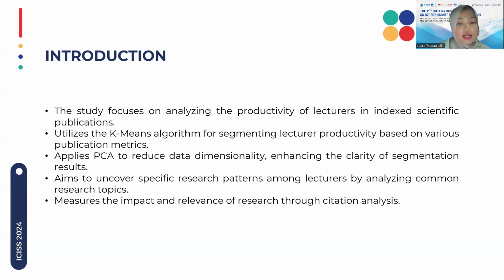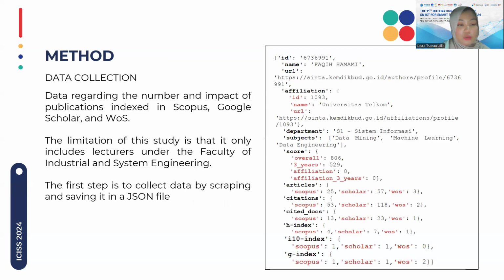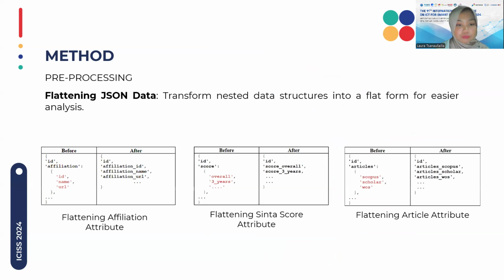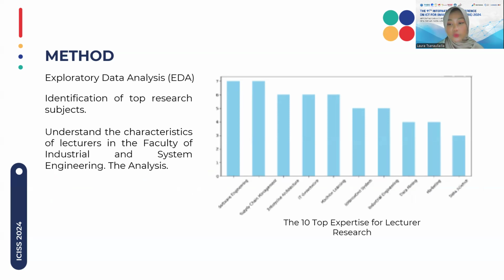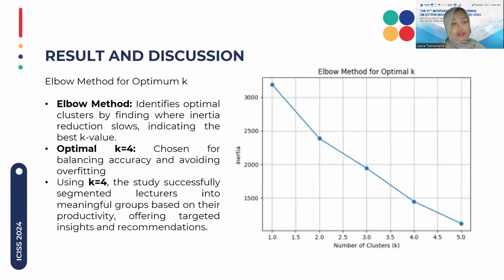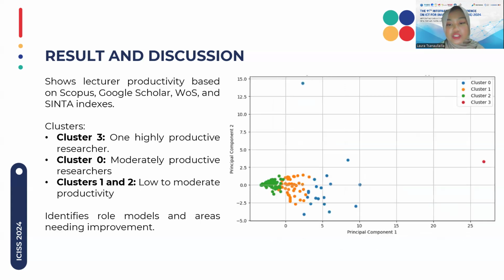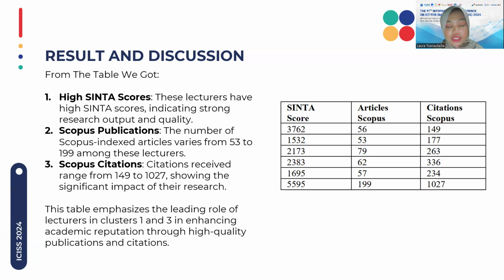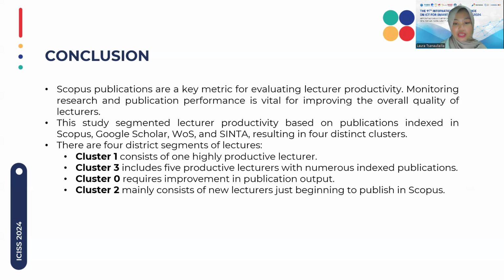60_ICISS2024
1. Faqih Hamami - School of Industrial and System Engineering, Telkom University
2. Iqbal Ahmad Dahlan - Military Engineering Faculty Indonesia Defense University
3. Laura Tsanaullailla - School of Industrial and System Engineering, Telkom University